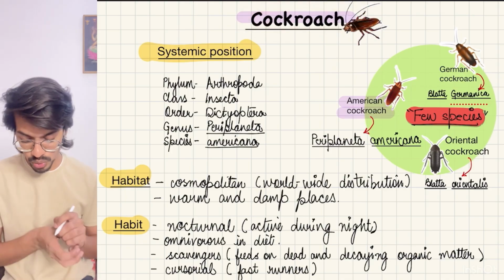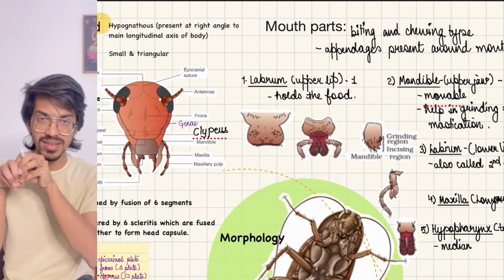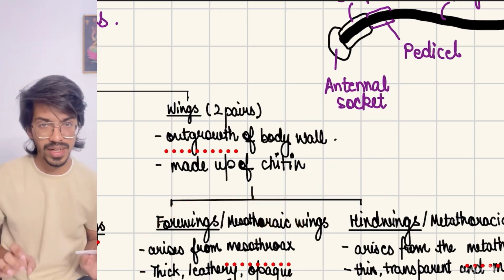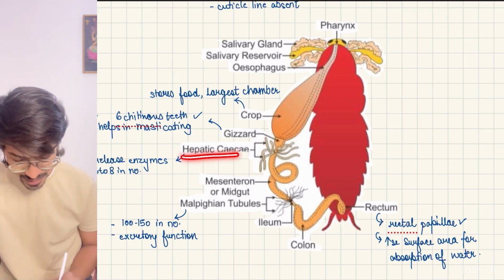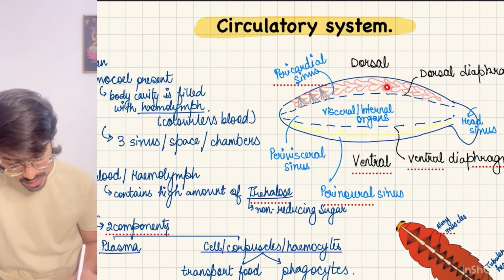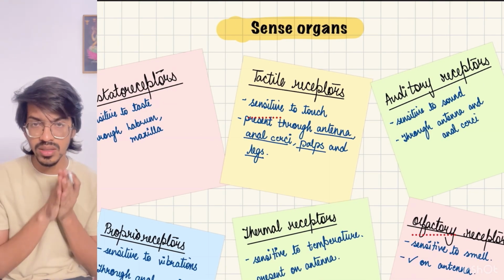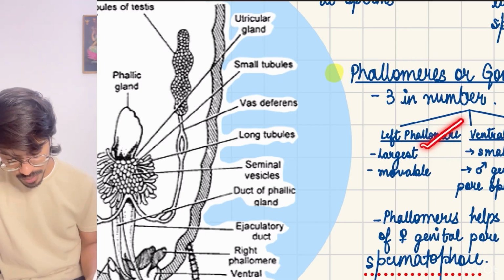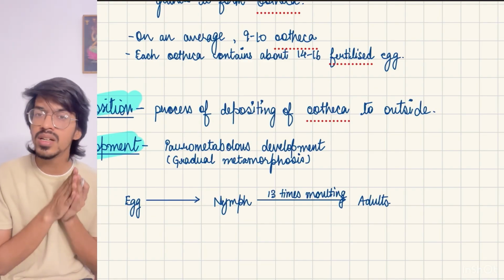Structural Organisation in Animals Part 2: Cockroach | NEET 2026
Master the essential details of cockroach morphology and anatomy as per the latest NEET 2026 syllabus. This session dives deep into the external segmentation (head, thorax, abdomen), exoskeleton structure (sclerites, chitin), sensory organs, and mouthpart adaptations of Periplaneta americana, all explained with NCERT-aligned clarity. Learn about arthropod characteristics, key terminology, comparative anatomy with frogs, and exam-oriented concepts crucial for scoring in NEET Biology. Ideal for Class 11, droppers, and anyone revising Zoology’s “Structural Organisation in Animals.”
 • Detailed breakdown of cockroach’s structural organization
 • Exoskeleton, segmentation, sclerites, and mouthparts
 • Theory, diagrams, and important exam points
 • Quick notes and revision tips for NEET/CBSE
Join this focused study session and boost your NEET preparation with expert guidance and comprehensive explanation